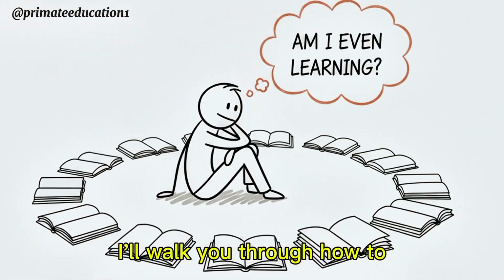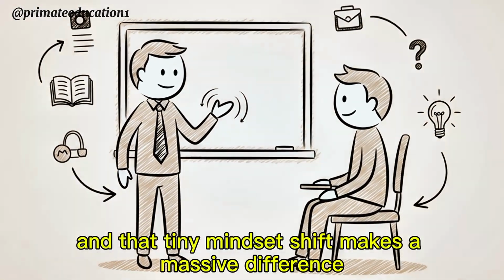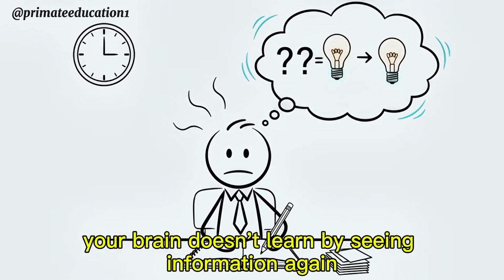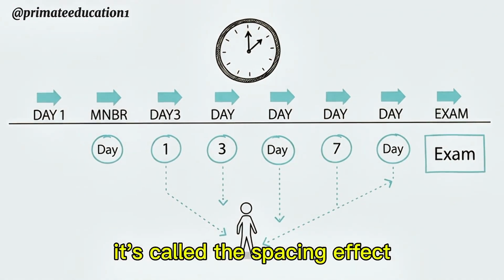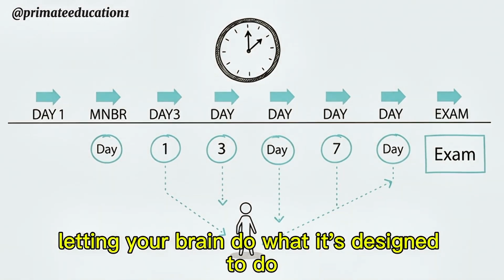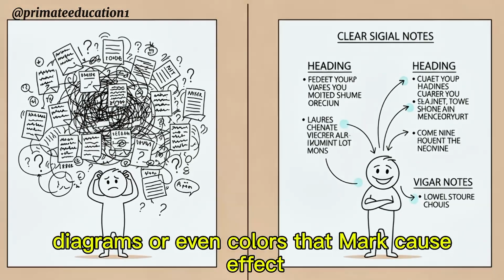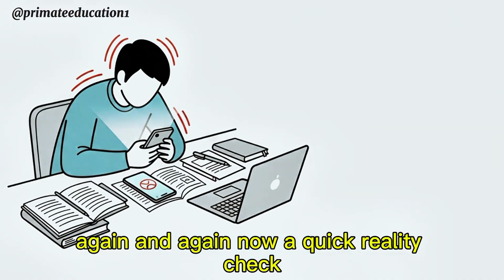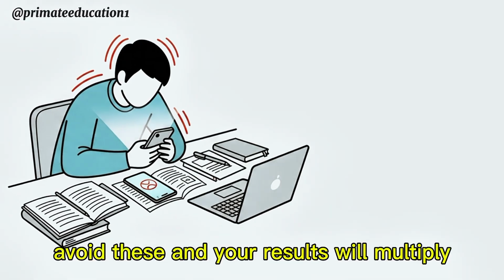How To Remember EVERYTHING Like The Japanese Students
This video reveals how to remember everything like Japanese students using 5 mind-blowing techniques from the
Simply easy
 world’s most disciplined learners. Whether you're preparing for exams, struggling with memory, or tired of rereading the same notes 10 times—this is your no-nonsense memory boost.

Learn Japanese memory techniques used in schools, cram sessions, and by top scorers to retain faster, recall better, and study smarter—not harder.

✅ In this video, you’ll discover:
• How to remember everything like Japanese students
• Japanese study techniques for deep memory retention
• Kanji-style visual memory methods
• Emotional mnemonics that turbocharge recall
• Interleaved practice (used in Japan’s top schools)
• How teaching others helps you remember forever
• Japanese notebook method for brain-friendly note-taking
• Study memory hacks that actually work
easyway actually
• Best memory techniques for students
• How to build long-term memory like Japanese learners

🧠 These memory strategies will help you:
• Stop forgetting what you study
• Remember complex concepts easily
• Save study time and reduce mental overload
• Replace ratta (rote learning) with real retention
• Build a memory system that actually works

📌 Timestamps / Chapters:
– Japanese students’ shocking memory skill
– What you’ll learn in this video
– Memory Hack #1: Visual recall with Kanji coding
– Memory Hack #2: Emotional mnemonics
– Memory Hack #3: Interleaved practice
– Memory Hack #4: Feynman technique Japanese style
– Memory Hack #5: Spacing with whitespace
– Recap + how to study without spaced repetition

💬 QUESTION FOR YOU:
What’s your current memory struggle?
Wealth & drive
• Study techniques, memory hacks, and productivity systems
• Stick-figure storytelling with real student problems
• No BS, no motivational noise—just results-backed content